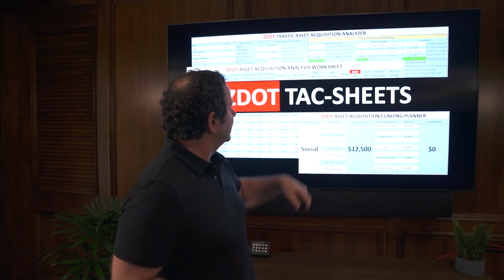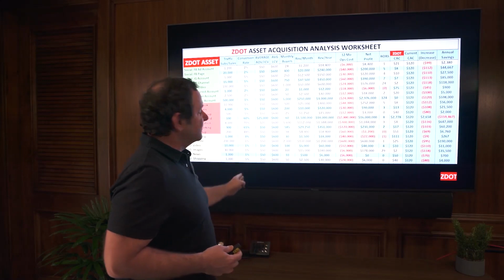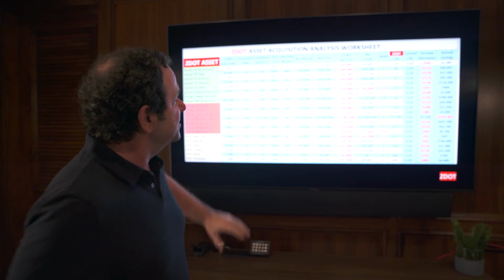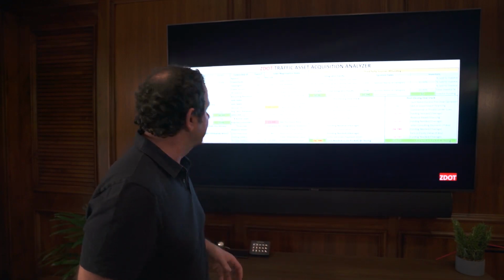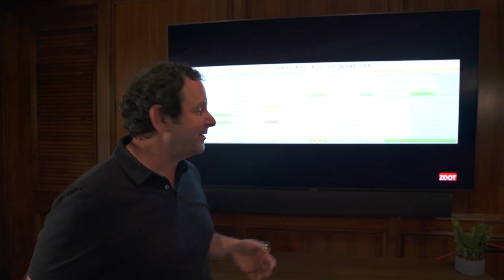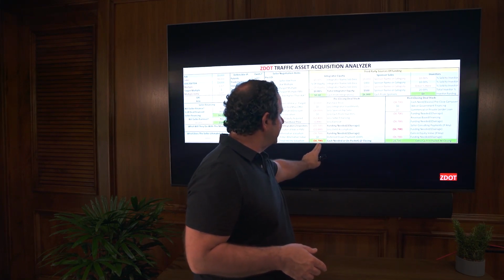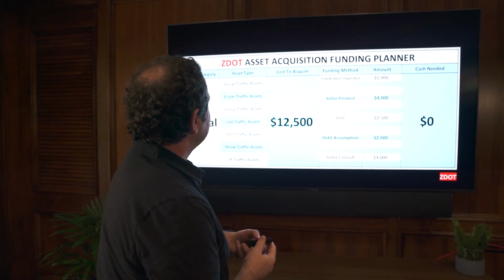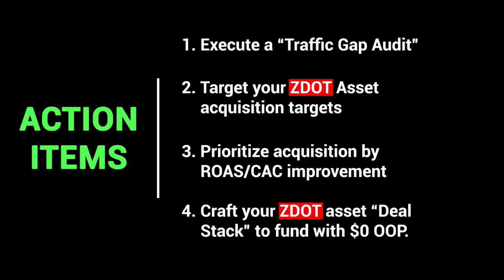ZERO DOLLAR TRAFFIC (ZDOT) A RADICAL NEW APPROACH TO TRAFFIC - SESSION 3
"Can we get some third party to help us invest here? Integrators are people who are going to actually do the work. Investors are people who are passive, who aren't going to do the work. They're just hoping to have an increase in value as you do things with this asset. So it will calculate based on the data that you enter, what percentage are you willing to sell? What would that value be? " - Roland Frasier

Roland Frasier is co-founder and principal of three current Inc. Magazine fastest-growing companies and he has founded, scaled, or sold 24 different 7 to 9 figure businesses ranging from consumer products to industrial machine manufacturing companies with adjusted sales ranging from $3 million to $337 million.

Currently growing Scalable.co, DigitalMarketer.com, RivalBrands.com, and Plattr.com while advising over 150 other companies on digitally centric customer acquisition, activation, referral, retention, and revenue strategies and plan implementation.

PULLED QUOTES from this video🎙️:

"If I needed more money, I could take money from investors, but that's why the sheet does all that calculus for you. There's also stuff we can do. After we have a title to the asset, we can go to a private land vendor or a government entity in the United States."

"Could we do financing? In the example, in session one that I showed you for one of the Facebook groups you saw, we used revenue-based financing by telling the seller that we would give them the first $70,000 that came in. So if we were doing a deal with like that, that would go in this section again, we're overfunded here."

"I've given you all of the information and all of the tools that you need to do it granted it's high level, but you do have the specific assets in the tools that I've given you to be able to do this for yourself, or you could do it with us. You could let us help you. If you'd like to do that, then we would love to do that. And not only do we teach you how to acquire $0 traffic assets, but that's also just one category of assets that we teach you how to acquire. We have a complete program that tells you how to acquire a whole business and also to do it for $0 out of pocket. "